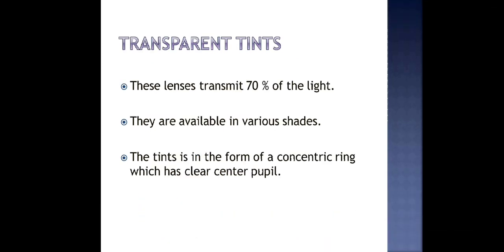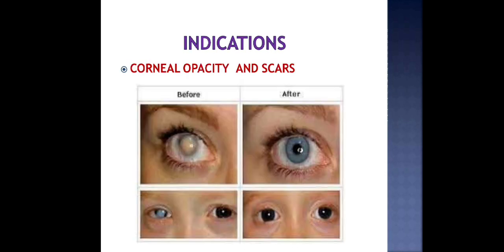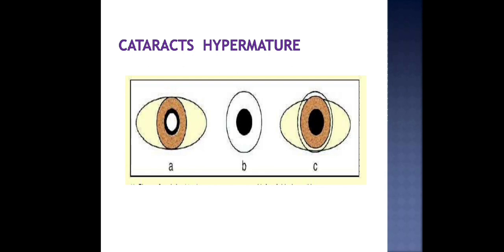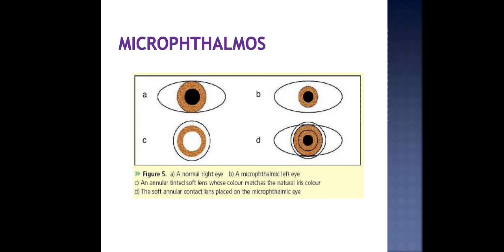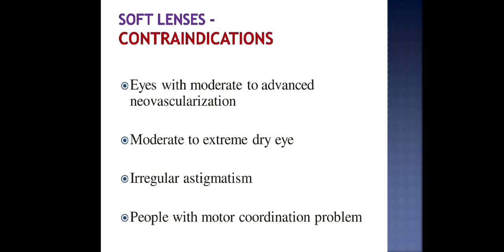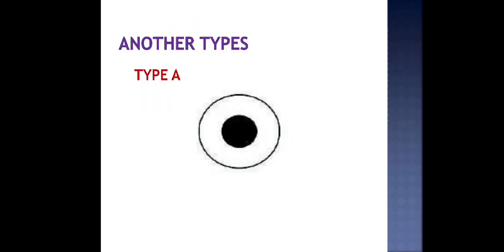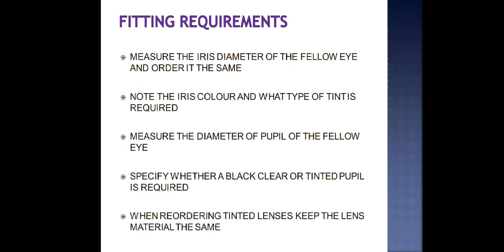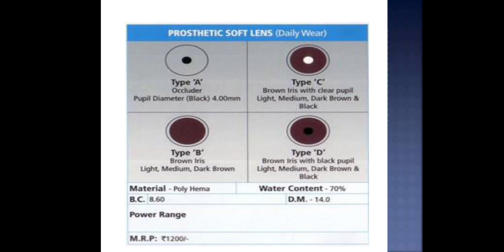COSMETIC AND PROSTHETIC CONTACT LENS